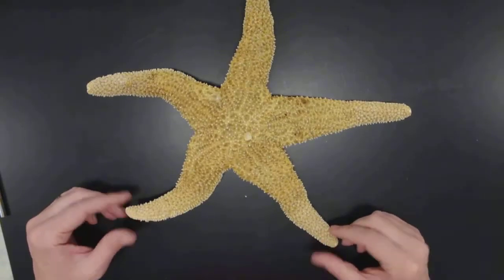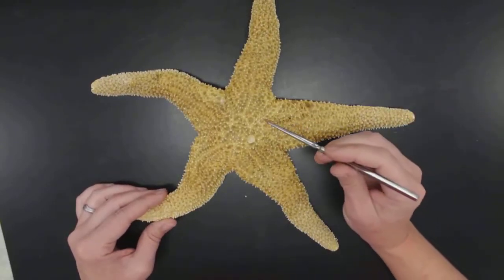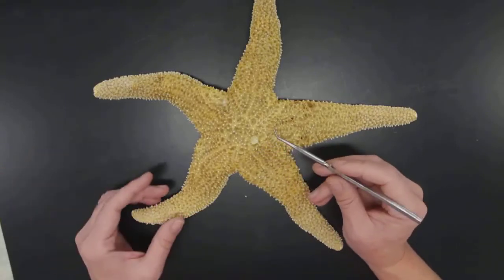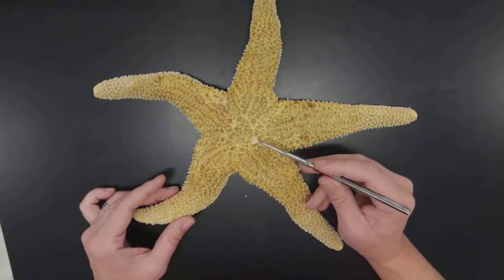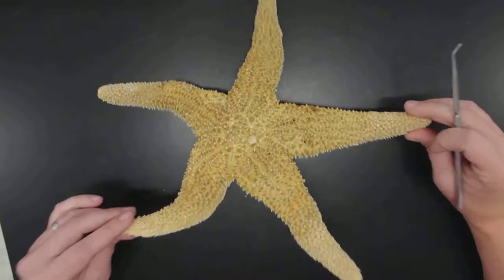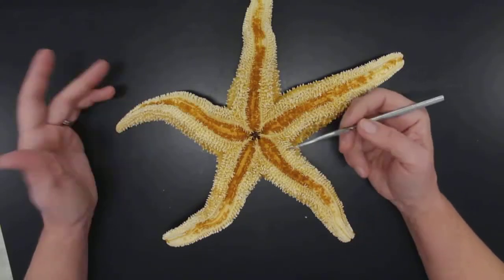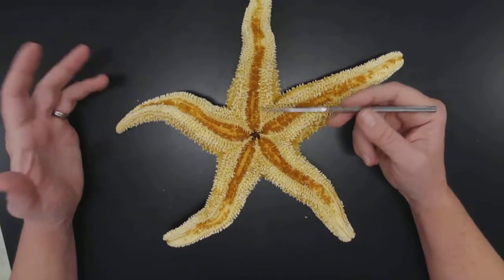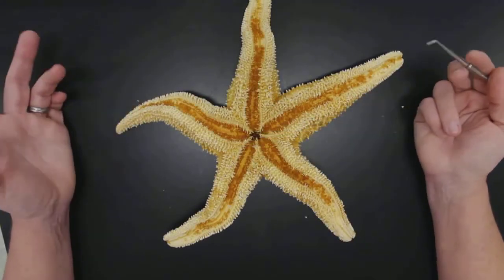Dried Starfish External Anatomy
Educational video showing the external anatomy of a dried starfish. This is for a college level zoology course.